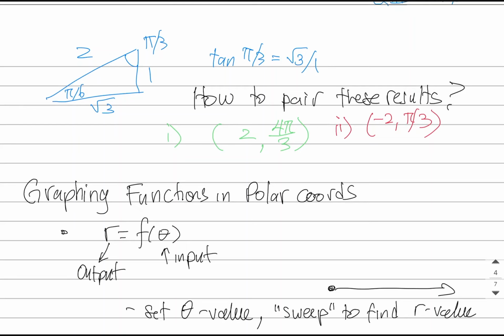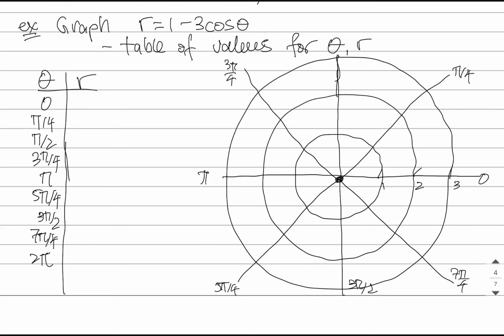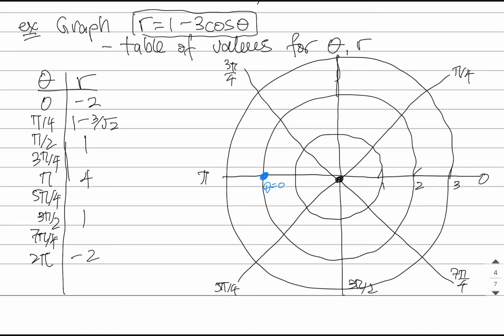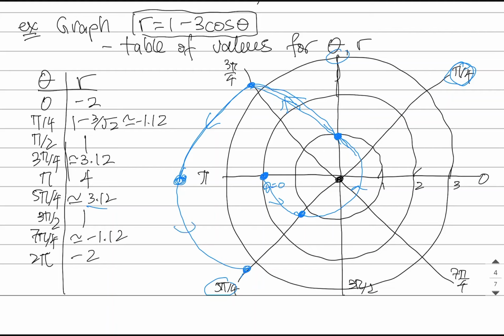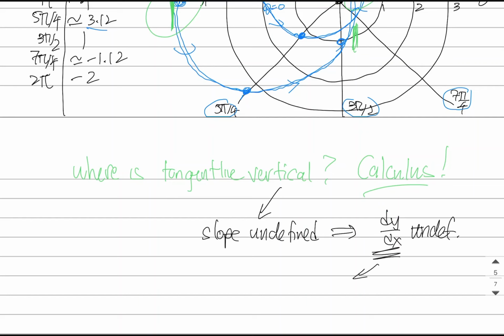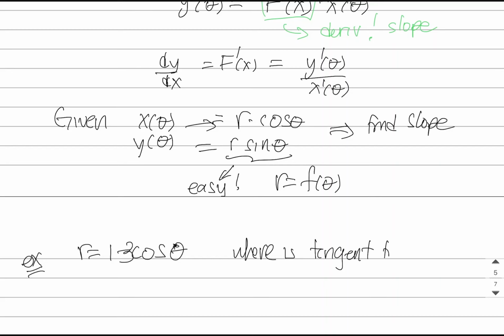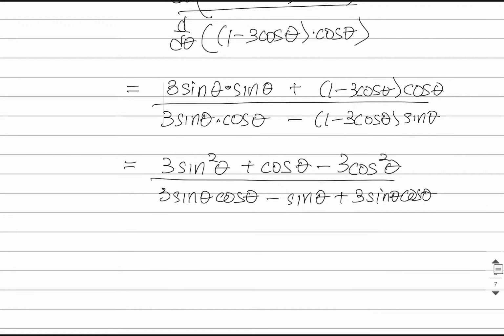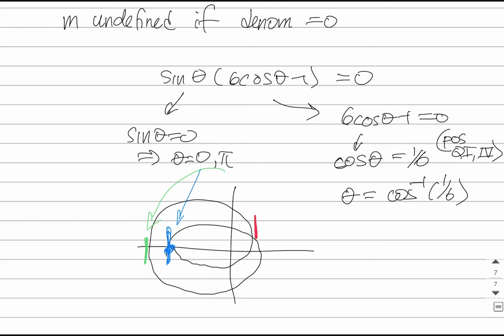MATH 1120-Sec 10.4-Calculus with Polar Coordinates